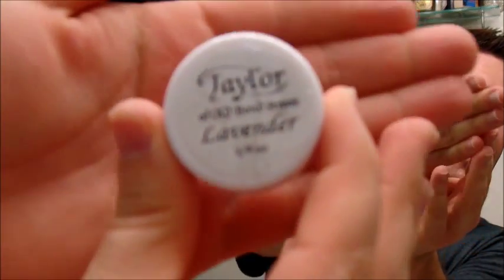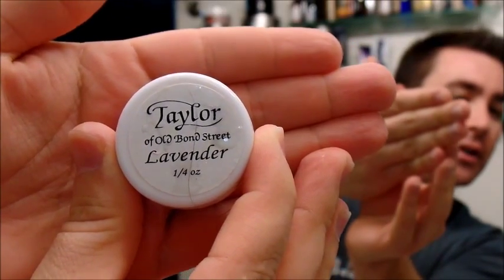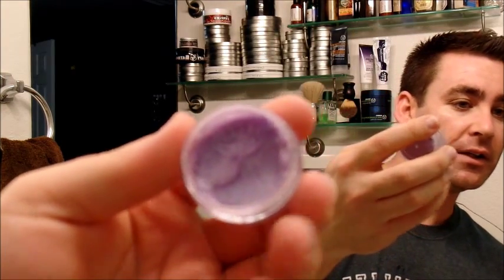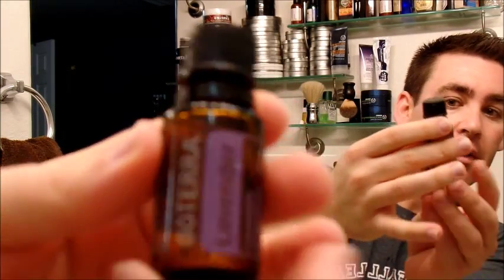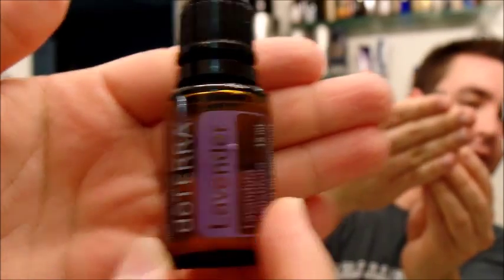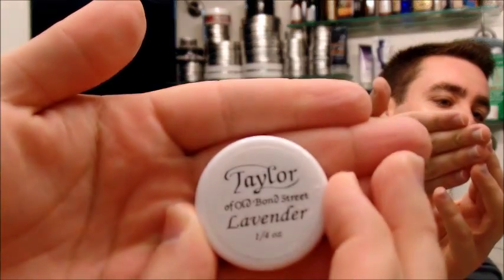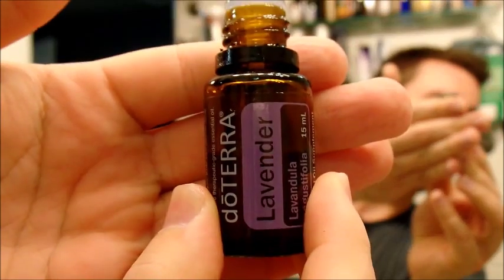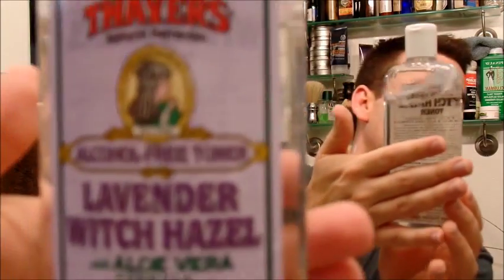Taylors Lavender shaving cream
This video features my next scent in the Taylor of Old Bond Street line. This light lavender scent is very calming and perfect for that night time shave.